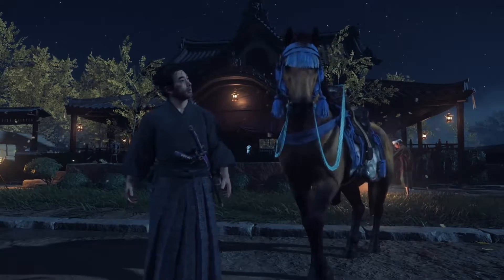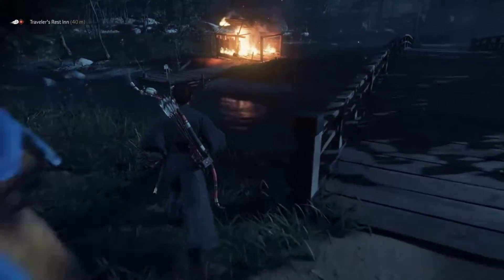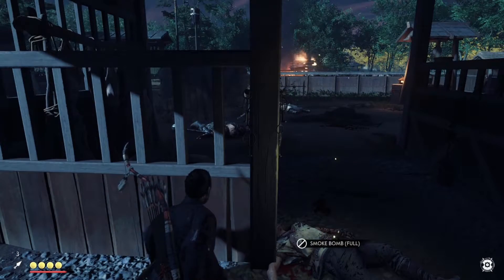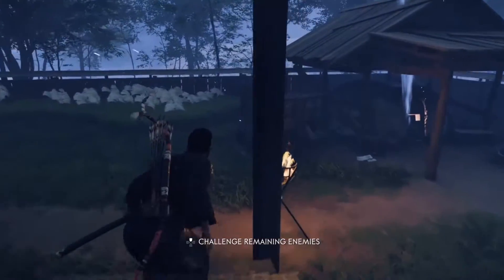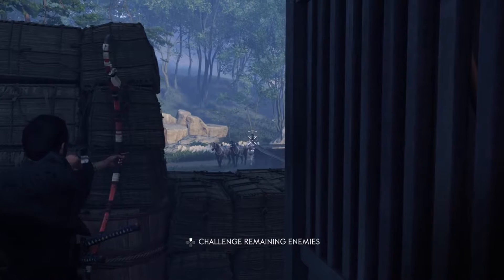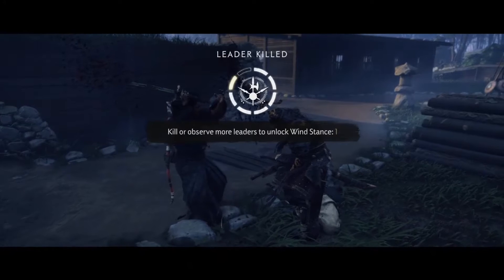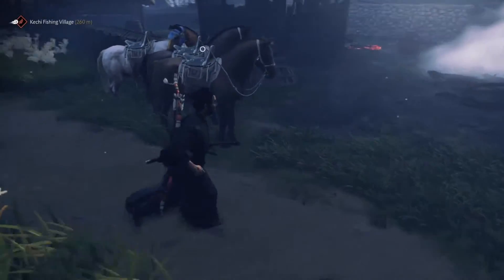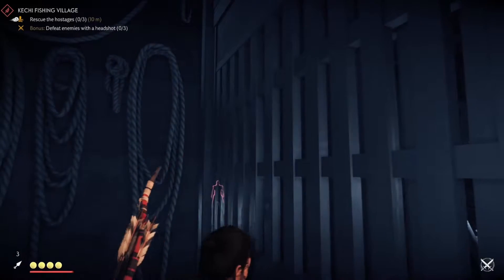"Stealthily" liberating a Dojo | Ghost of Tsushima Side quests 2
I go off to liberate more settelments in this episode as well as making sure to do one on the brink of stealth and walking in the front gate.